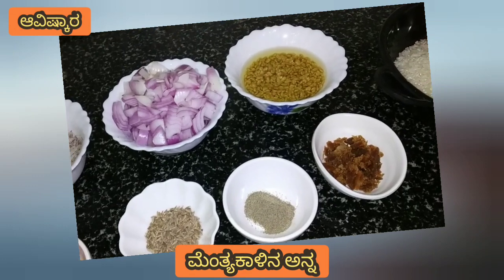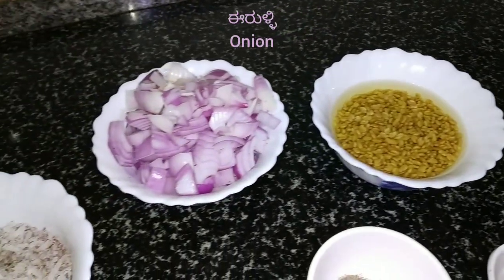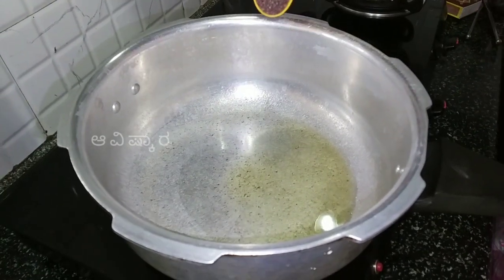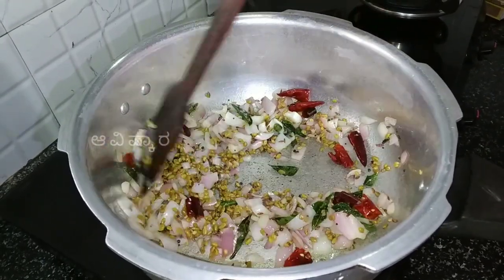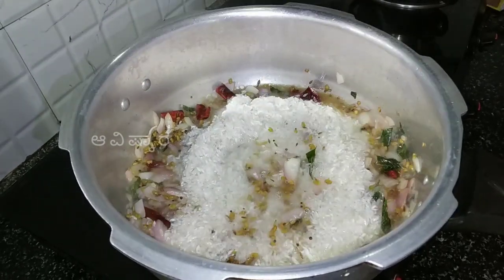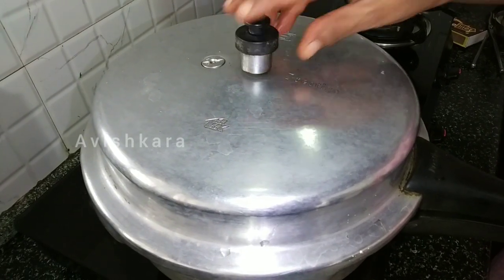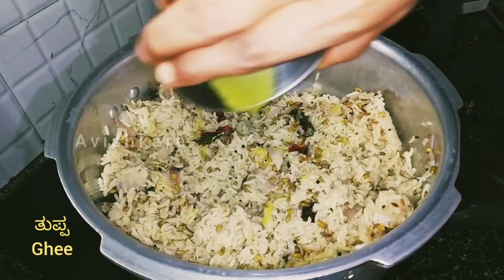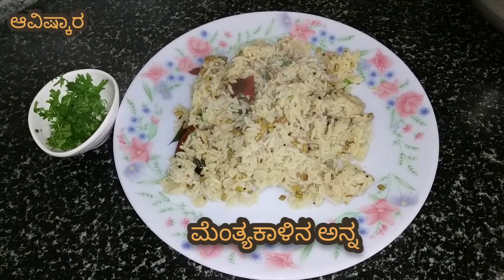ಮೆಂತೆ ಕಾಳಿನ ಅನ್ನ ಹೆಣ್ಣು ಮಕ್ಕಳಿಗೆ ಮತ್ತು ಬಾಣಂತಿಯರಿಗೆ ಪುಷ್ಟಿಕರ | Fenugreek Seeds Rice Highly Nutritious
ಮೆಂತೆ ಕಾಳಿನ ಅನ್ನ | ಹೆಣ್ಣು ಮಕ್ಕಳಿಗೆ ಮತ್ತು ಬಾಣಂತಿಯರಿಗೆ ಪುಷ್ಟಿಕರ
ಬೇಕಾದ ಸಾಮಗ್ರಿಗಳು:
ಅಕ್ಕಿ, ಮೆಂತೆ ಕಾಳು, ಈರುಳ್ಳಿ, ಒಣ ಕೊಬ್ಬರಿ, ಒಣ ಮೆಣಸಿನಕಾಯಿ, ಜೀರಿಗೆ, ಕಾಳುಮೆಣಸು ಪುಡಿ, ಬೆಲ್ಲ, ತುಪ್ಪ, ಎಣ್ಣೆ, ಸಾಸಿವೆ, ಕರಿಬೇವು, ಉಪ್ಪು, ಕೊತ್ತಂಬರಿ ಸೊಪ್ಪು.
Ingredients:
Rice, Fenugreek seeds, Onion, Copra, Dry Chilly, Jeera, Black Pepper powder, Jaggery, Ghee, Oil, Mustard, Curry leaves, Salt, Coriander leaves.